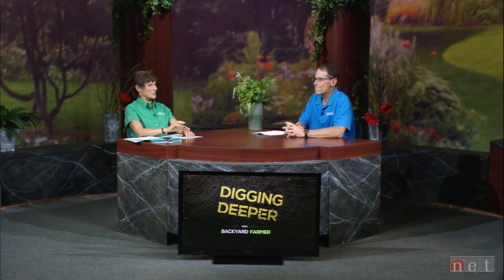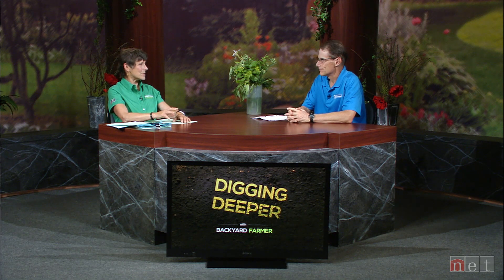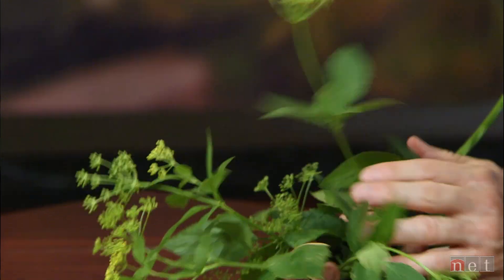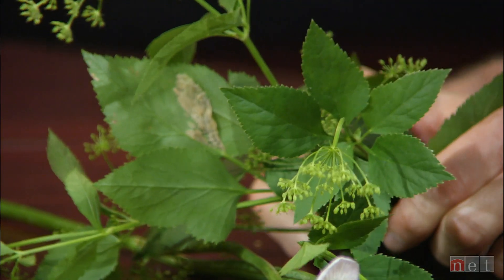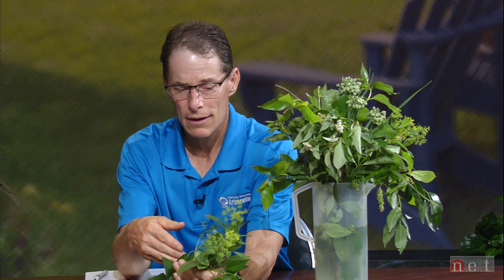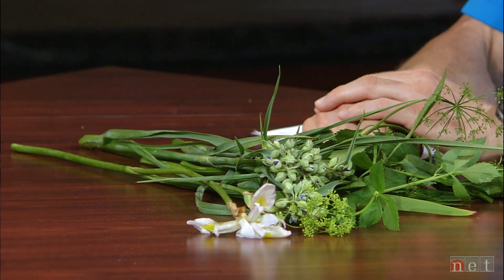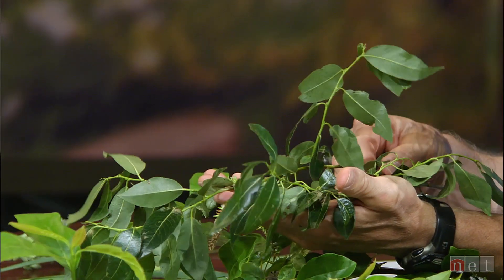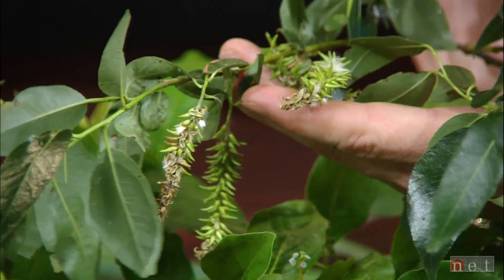Digging Deeper with Backyard Farmer | Rain Garden Plants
This time the Backyard Farmer experts discuss plants for the rain garden.   Topics include flowers, grasses, bushes and trees.   Layout and design are also explored.